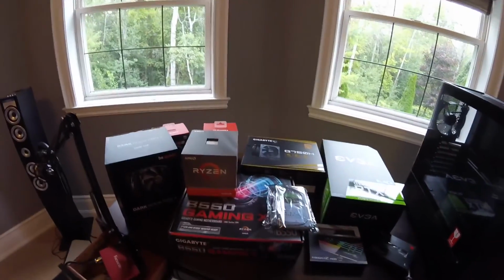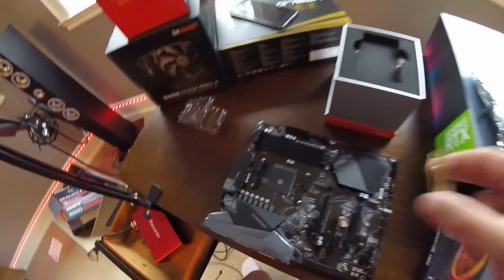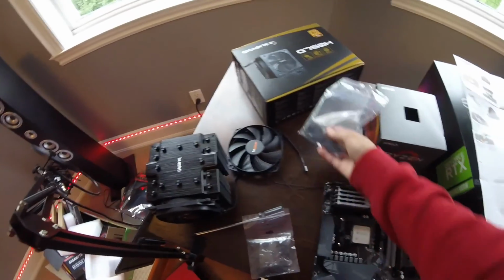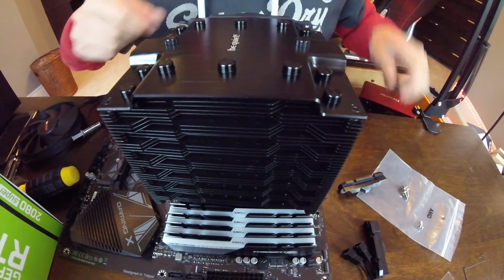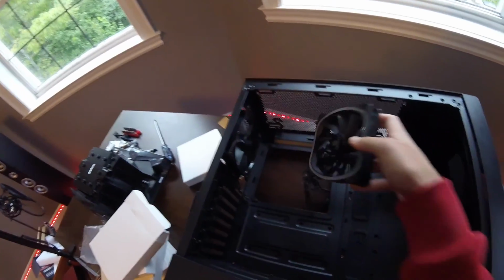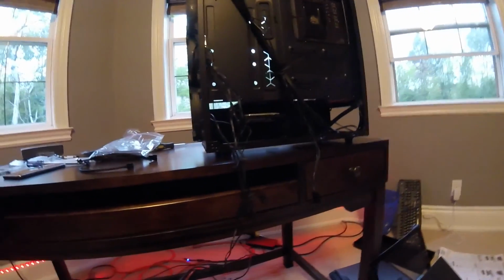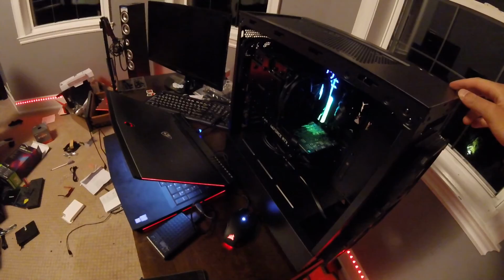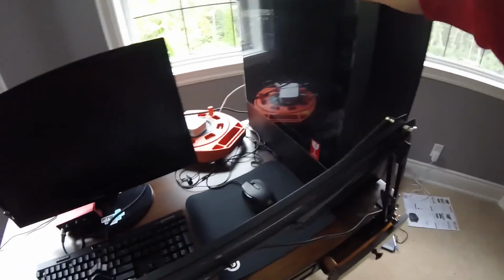Building My First Gaming PC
Today I am building my first PC, and it is also the first time I am building a PC.
Hope you enjoy let me know how I did and how I can improve thank you.

PC Specs:
be quiet! Dark Rock Pro 4 50.5 CFM CPU Cooler
Gigabyte B550 GAMING X ATX AM4 Motherboard
G.Skill Trident Z Neo 64 GB (4 x 16 GB) DDR4-3600 CL16 Memory
Seagate Barracuda Compute 2 TB 3.5" 7200RPM Internal Hard Drive
ADATA XPG GAMMIX S50 1 TB M.2-2280 NVME Solid State Drive
EVGA GeForce RTX 2080 SUPER 8 GB BLACK GAMING Video Card
Cooler Master MasterBox NR600 (w/o ODD) ATX Mid Tower Case
Gigabyte 750 W 80+ Gold Certified Semi-modular ATX Power Supply
Enermax SquA RGB 68.27 CFM 120 mm Fans 3-Pack (x2)